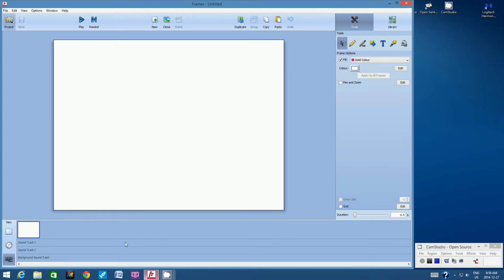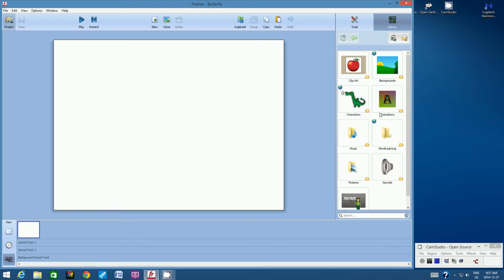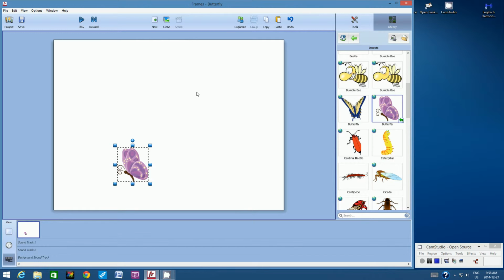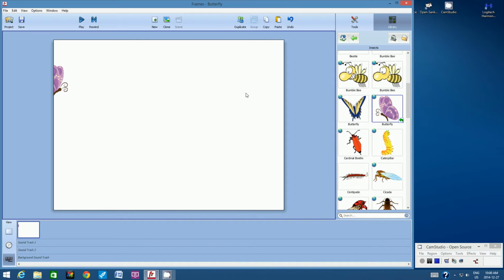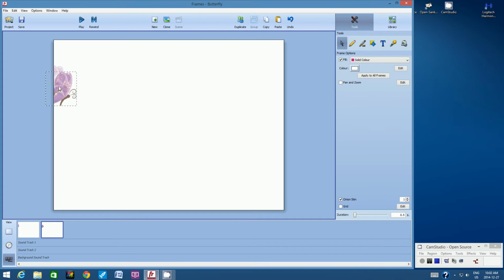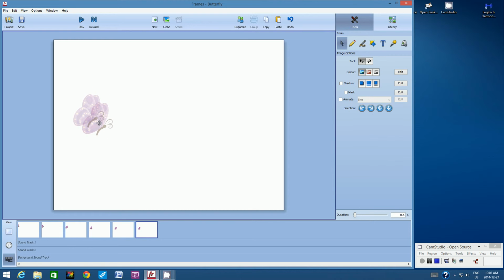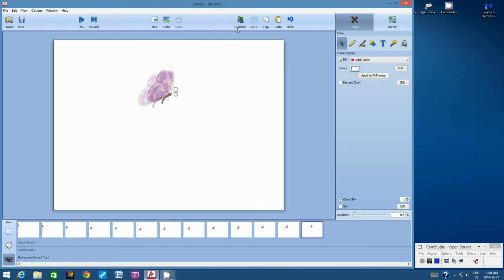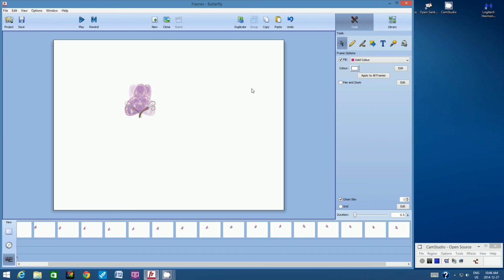Using Frames to Animate a Butterfly Part 1